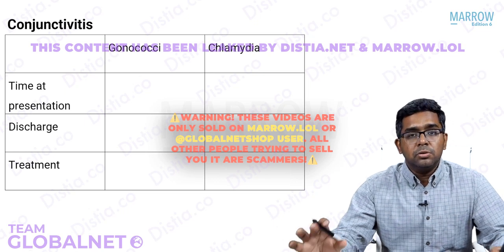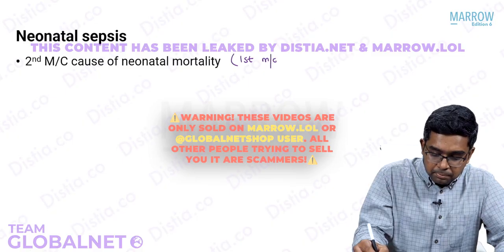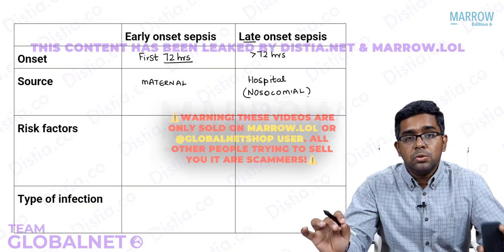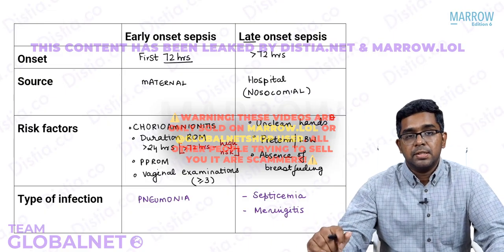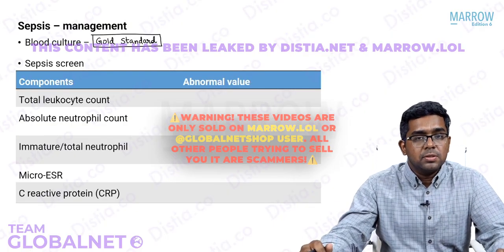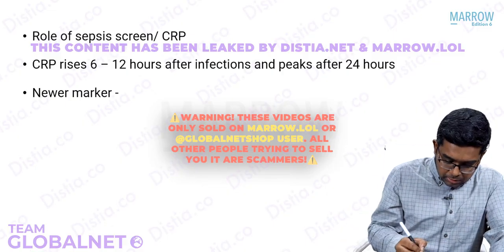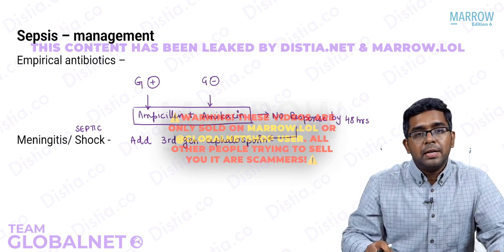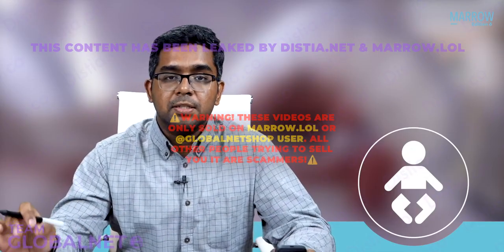5.Infections in neonates